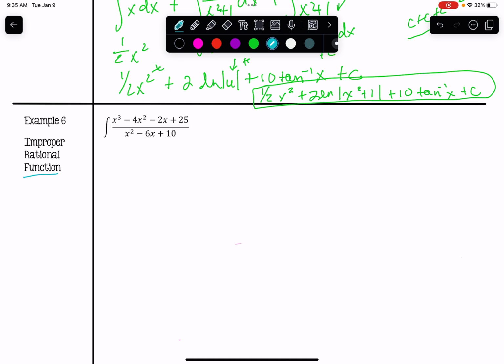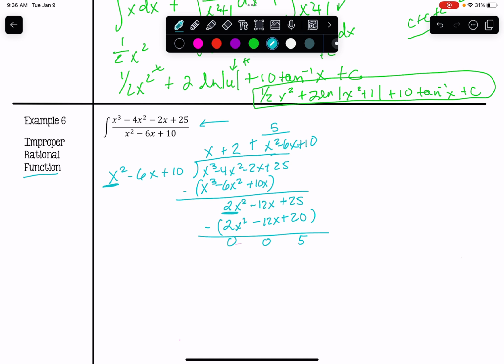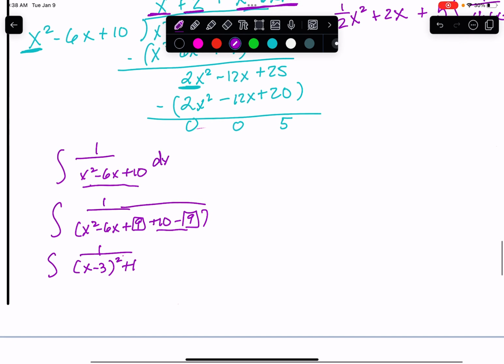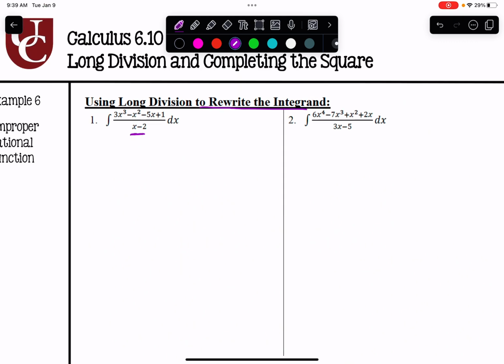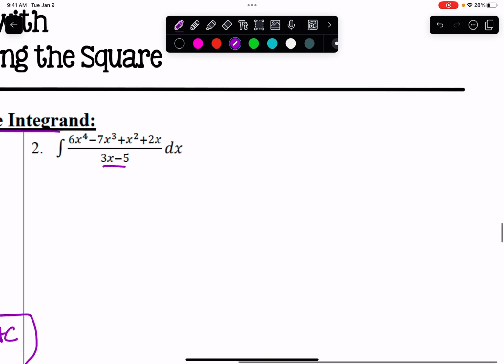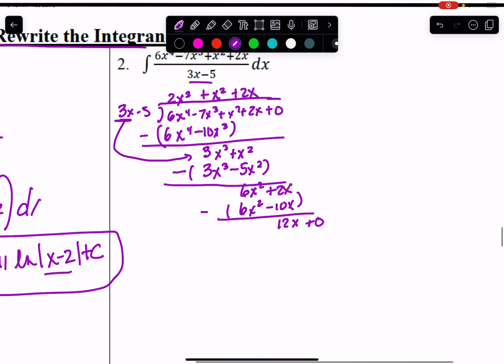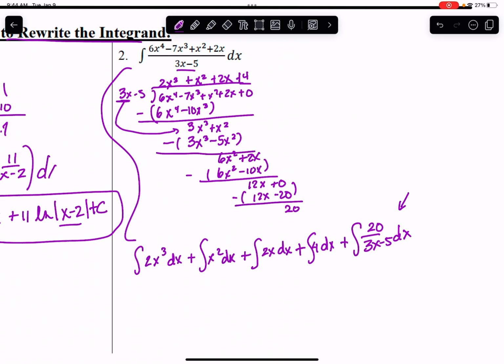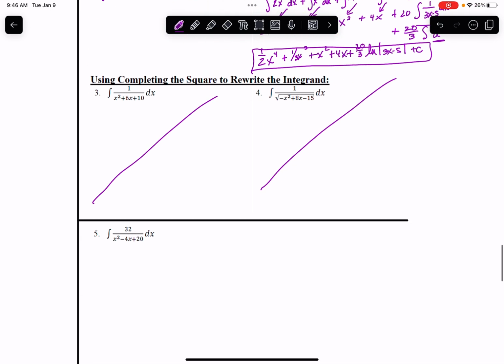AP Calc 6 10 Video 4